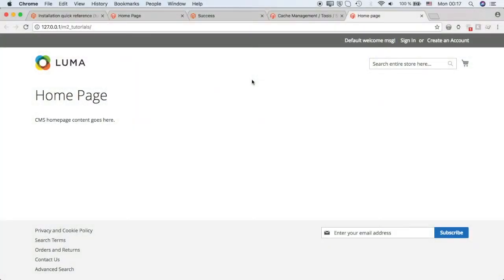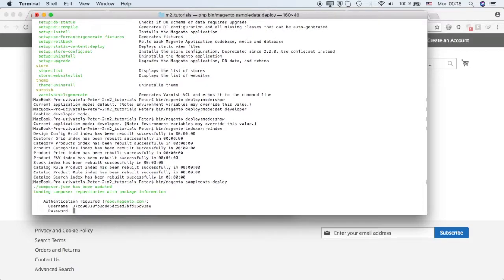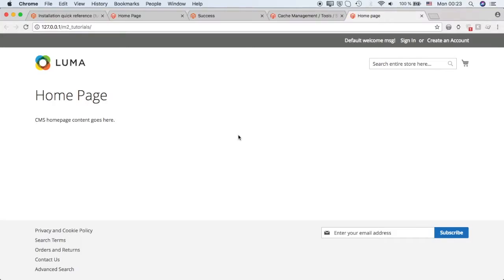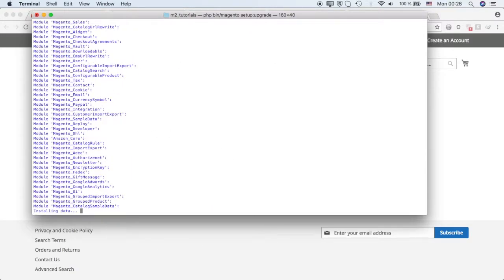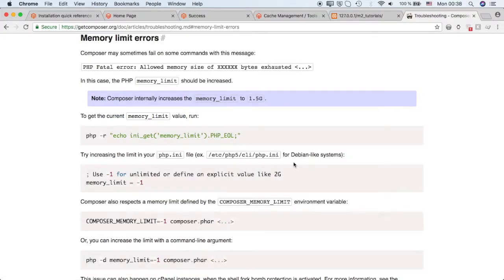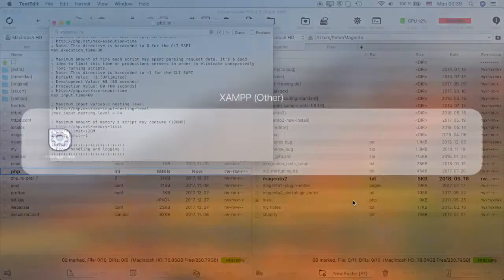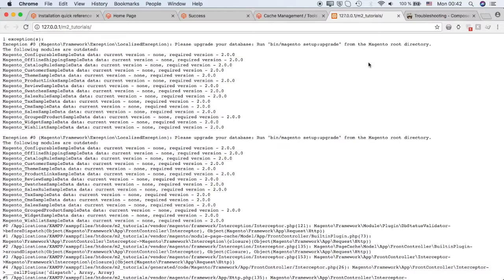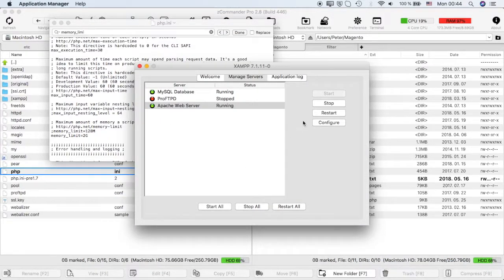Magento 2 - Installing sample data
How to install sample data for magento 2